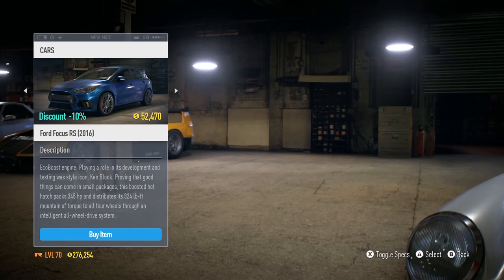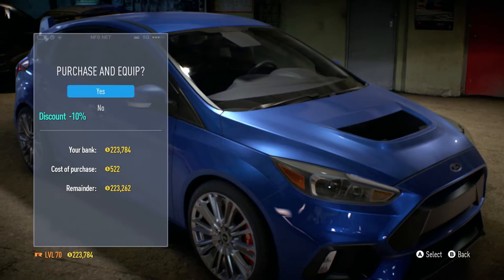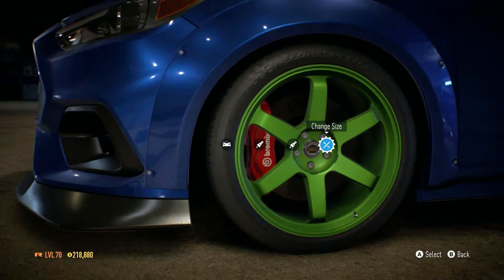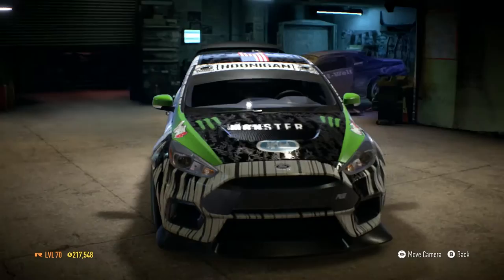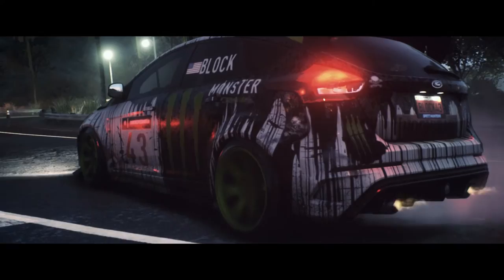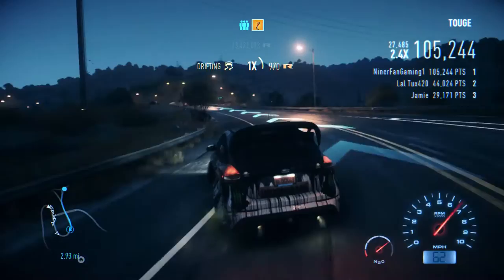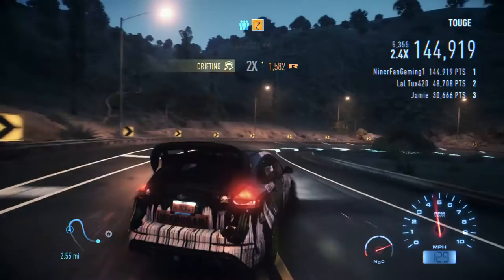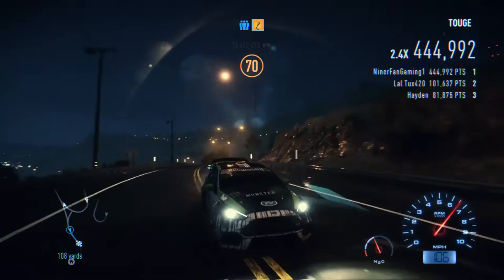I'M KEN BLOCK - Need For Speed (2015): 2016 Ford Focus RS | Showcase Update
This video, I'm Ken Block.